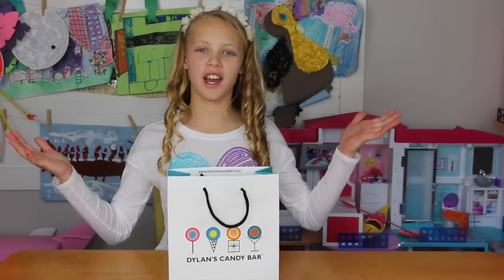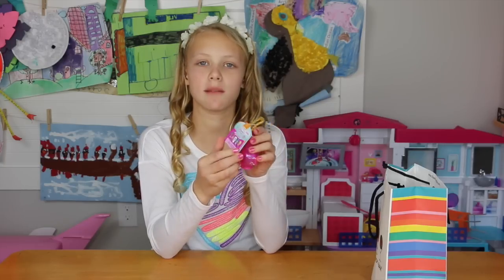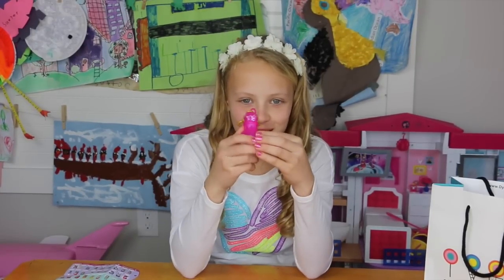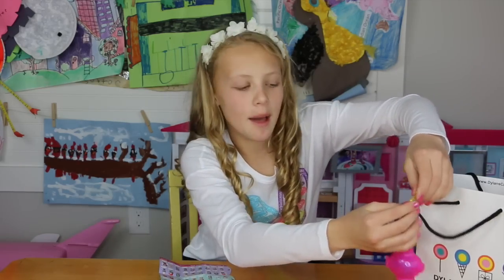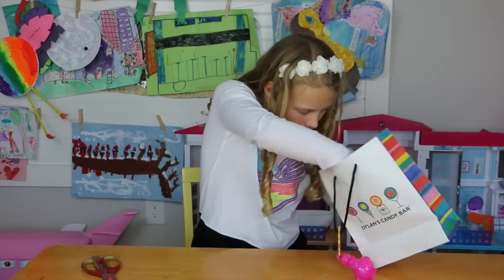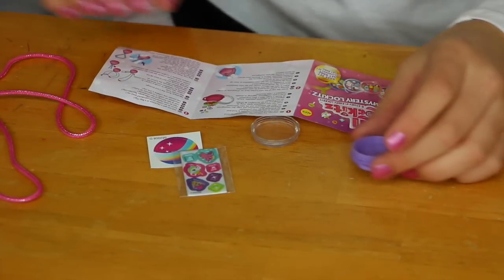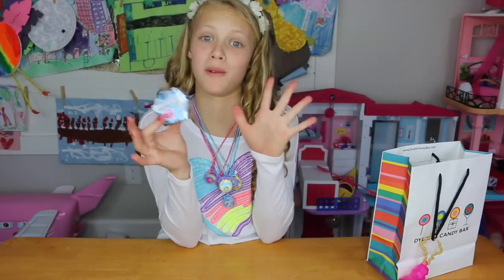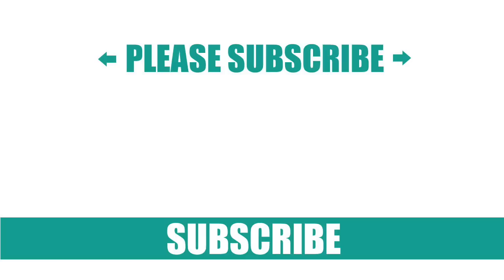SURPRISE Blind Bag Toy Unboxings Monster High Lil Lockitz and Shimmer and Shine Teanie Geanies